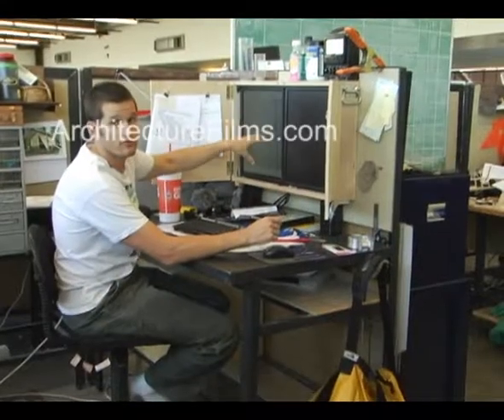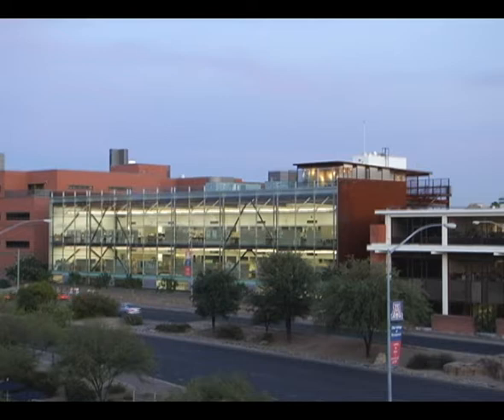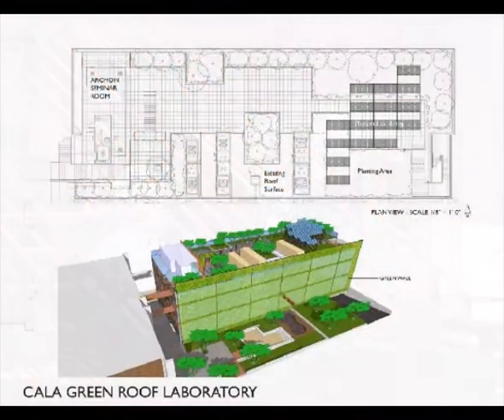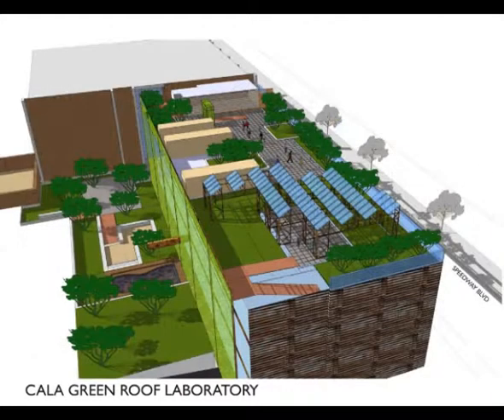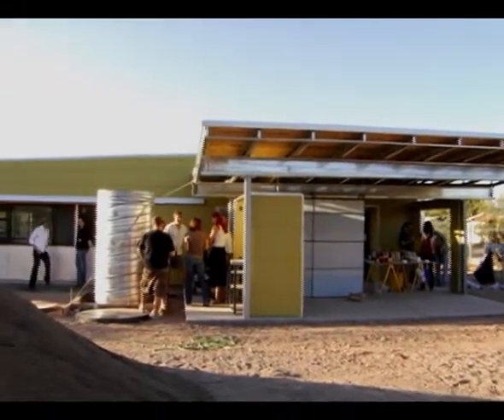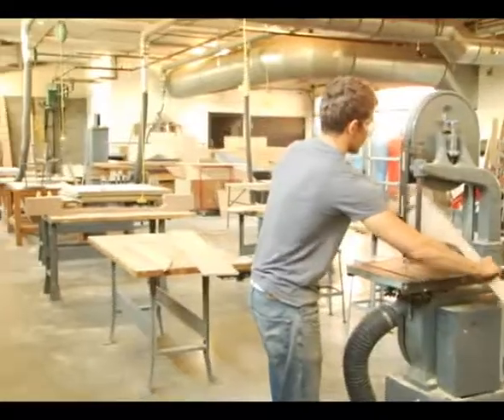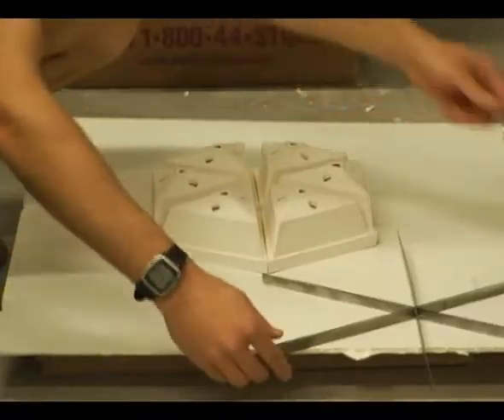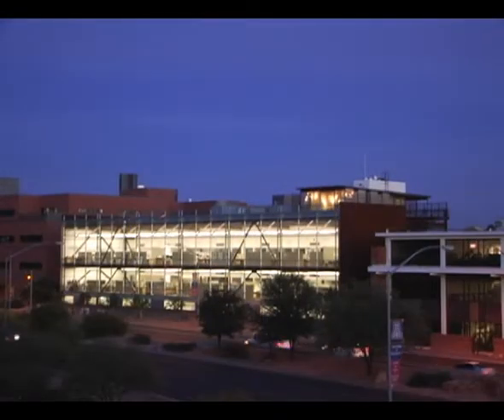green Architects Jones Studio. 2/2 Interview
Part 2 of 2. Architects Eddie Jones, AIA, and Brian Farling, RA (Jones Studio, Inc.), et al, discuss their internationally published, ultra sustainable green building for the University of Arizona College of Architecture and Landscape architecture. On-site interview with architects and end-users.

to see the uncut, high resolution version of this film, view construction costs, a list of consultants, names of project team members, and other cool details regarding this influential project.

Architectural Photographic Services
PUBBLICATO IN TUTTO IL MONDO